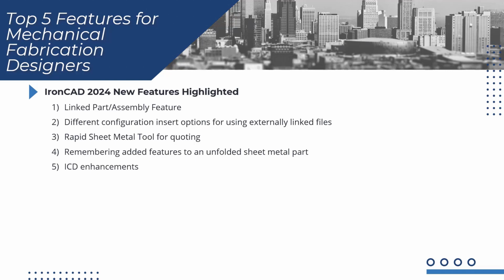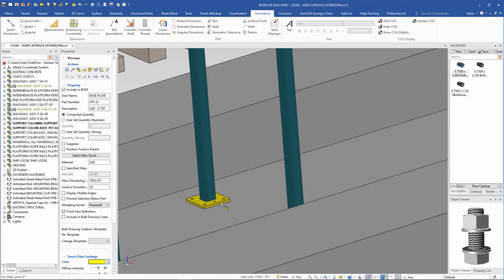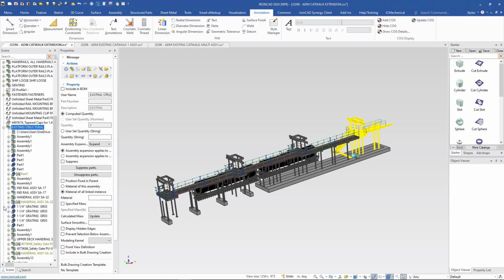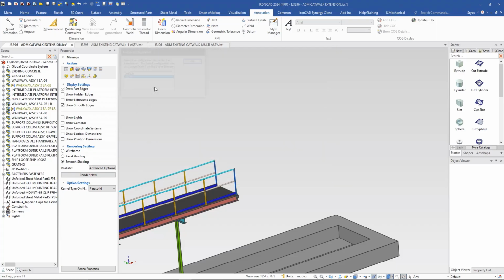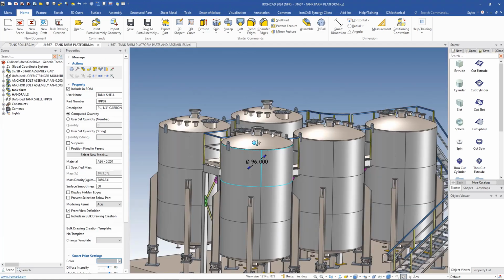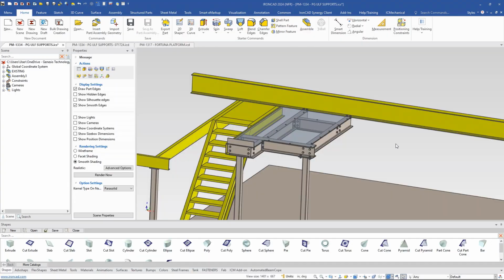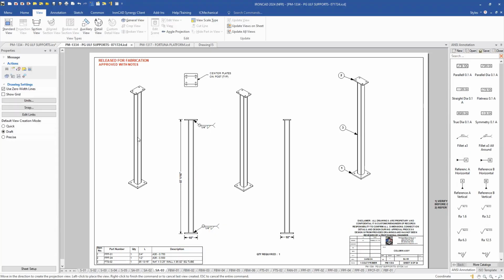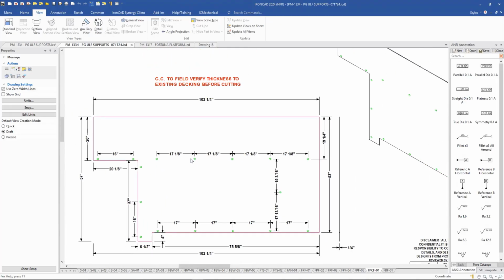IronCAD 2024 Top 5 Features for Mechanical Fabrication Designers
Presentation for Mechanical Fabrication Designers on the Top 5 New Features in IronCAD's 2024 Release Suite that can accelerate your design process to production.